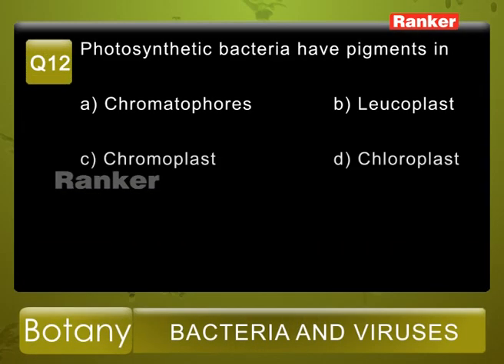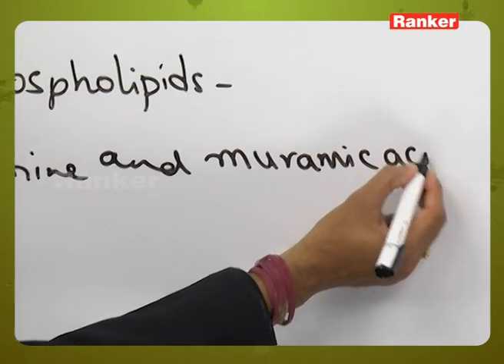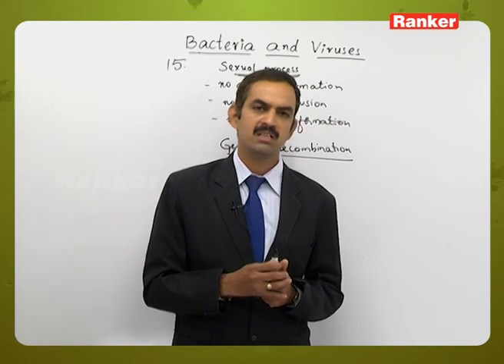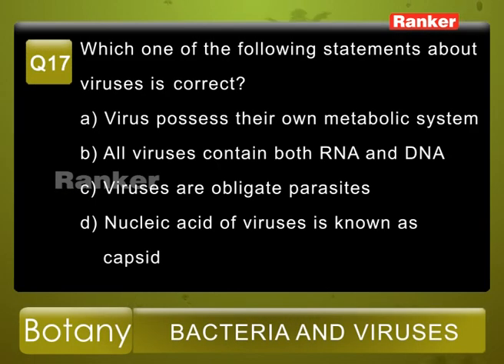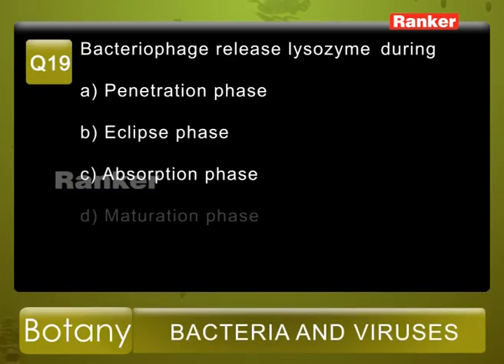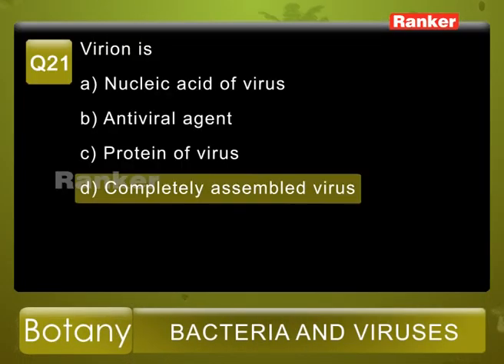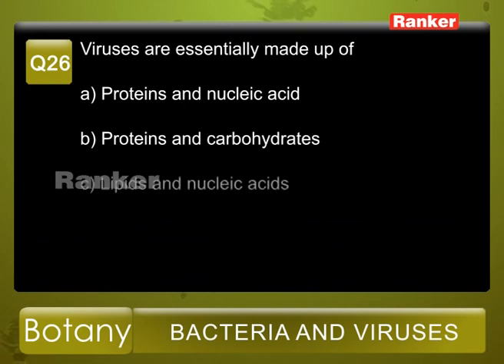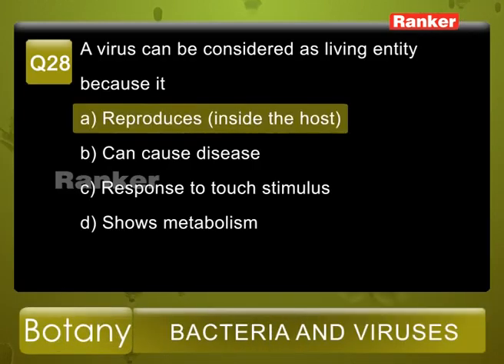Bacteria and Viruses | Microbiology | Botany | P. Janakiram | NEET | TS EAMCET | AP EAPCET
This lecture video deals primarily with Bacteria and Viruses in Microbiology which is briefly explained by P. Janakiram Sir.